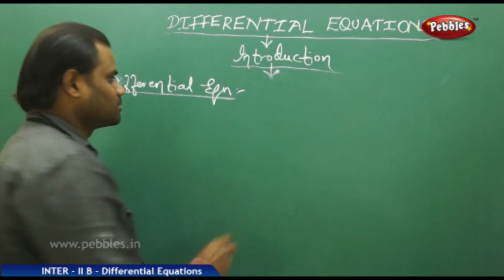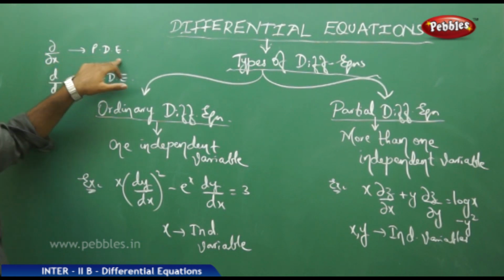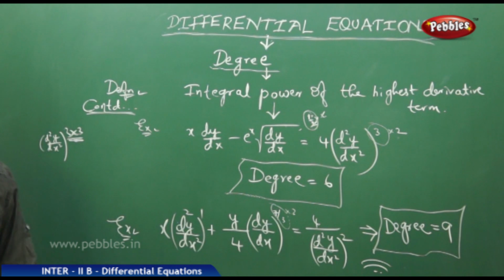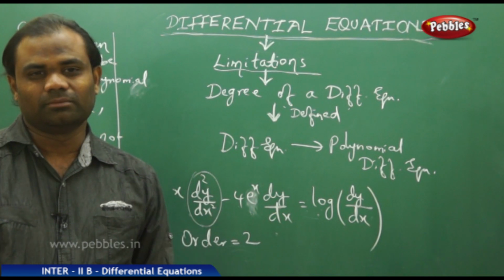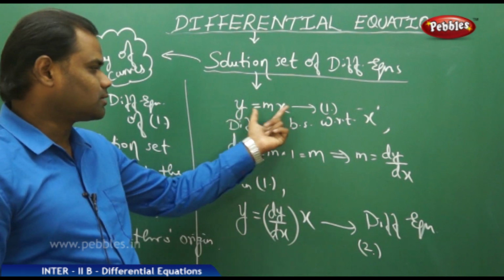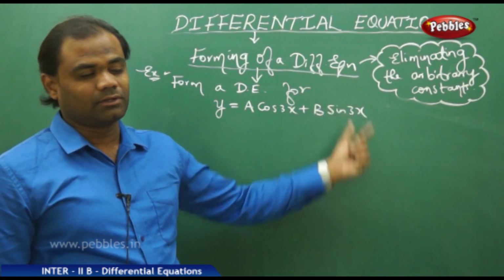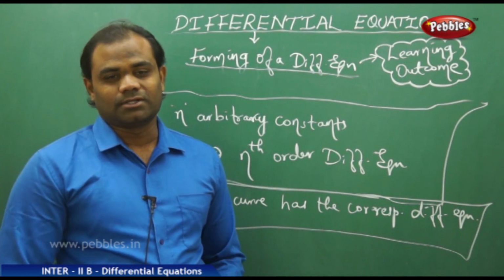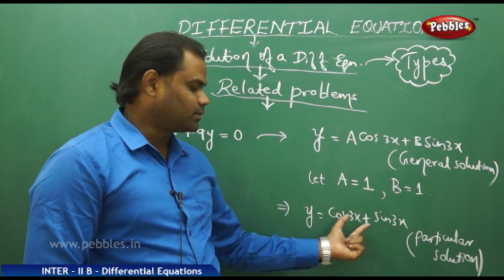AP&TS Syllabus | Intermediate IIB| Mathematics | Differential Equations | Part - 1